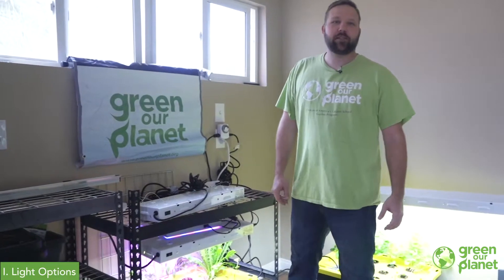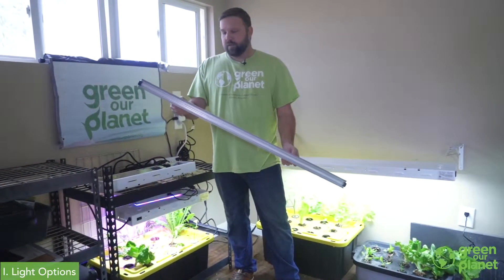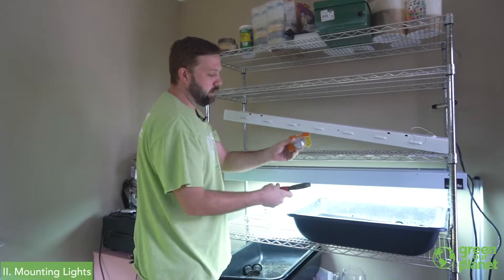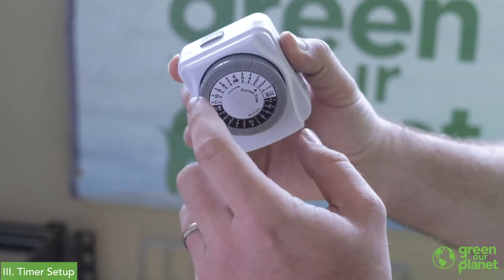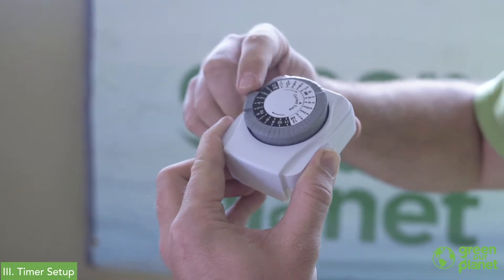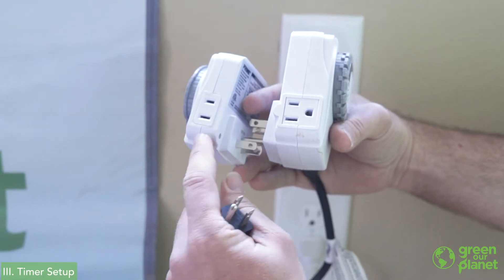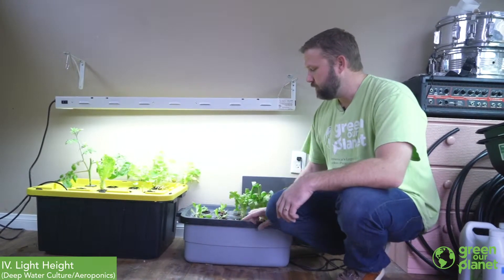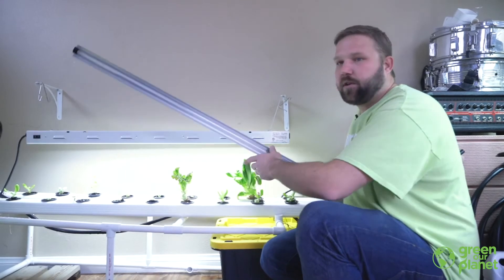How To Use Lights For Hydroponics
Green Our Planet's Hydroponics Program Manager Taylor Quiram shows you everything you need to know about lighting for your school hydroponics.

SKIP TO WHAT YOU NEED TO KNOW
I. Light options
0:15
II. Mounting lights
1:59
III. Timer setup
4:05
IV. Light height for DWC/Aeroponics
7:57
V. Light height for NFT system
9:50